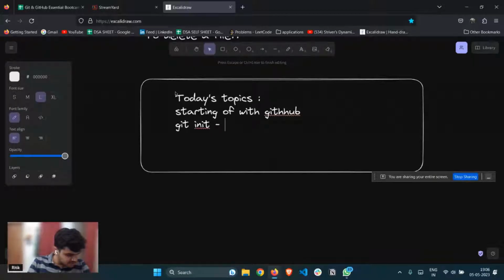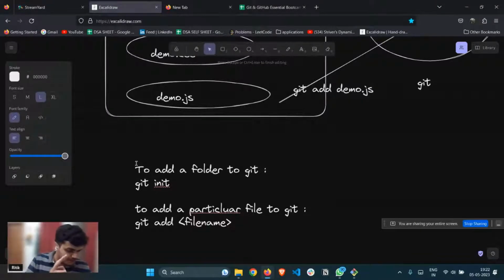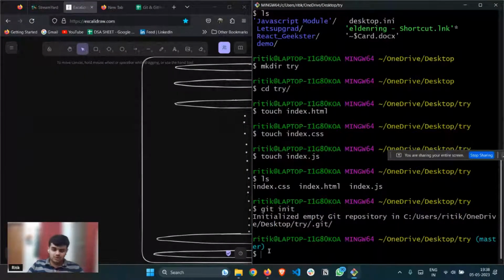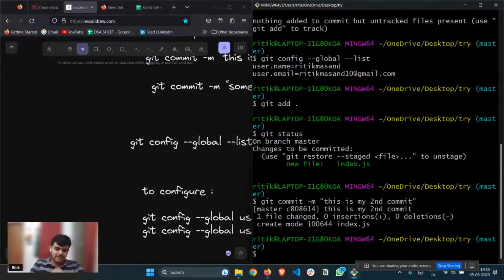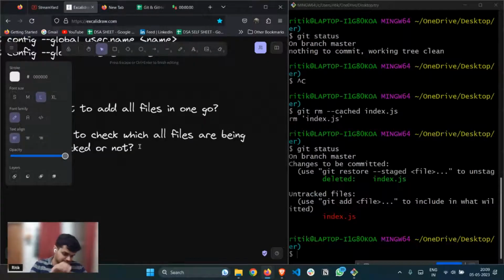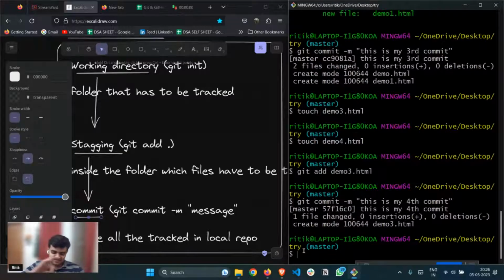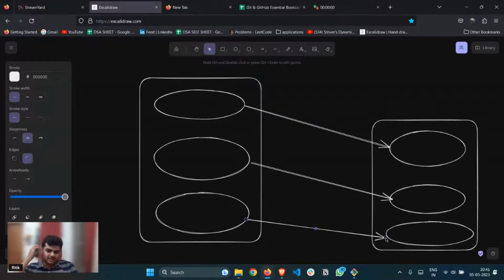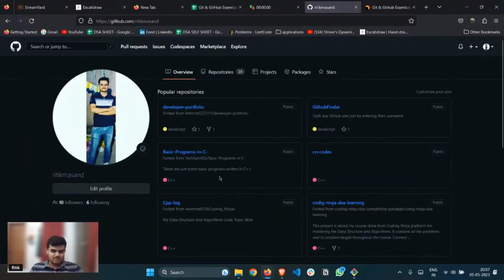Day 2 | Advanced Git Commands | Git & GitHub Essential Bootcamp (3 Days)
Git and GitHub Essential Bootcamp (3 Days) in collaboration with the Google Developer Groups MAD Mumbai, National Skill Development Corporation, ITM Group of Institutions, and LetsUpgrade🤩

Learn JAVA & DSA with Placement Guarantee in just 5,900/- 🤩

How ?